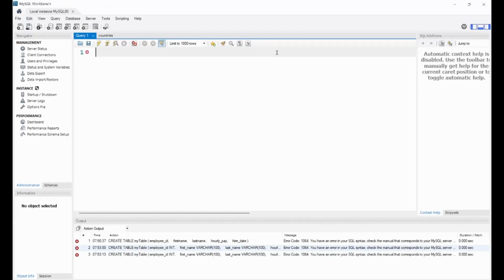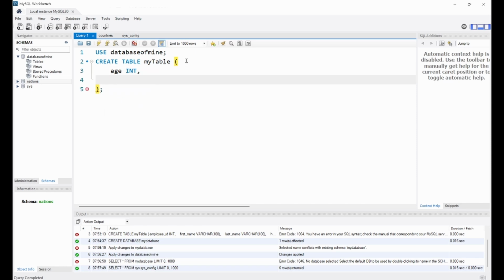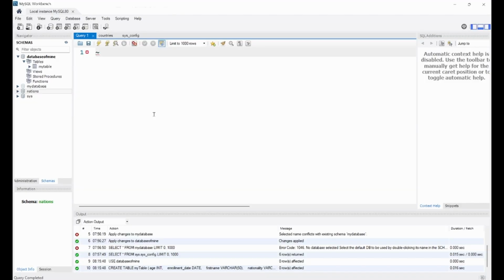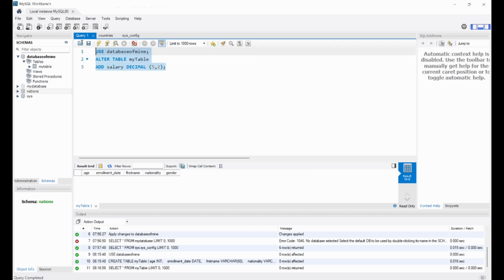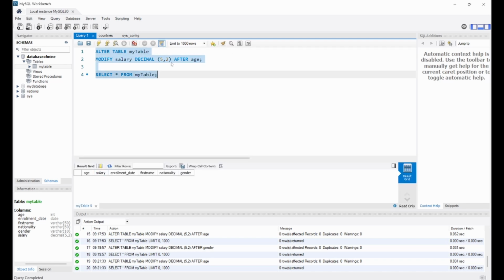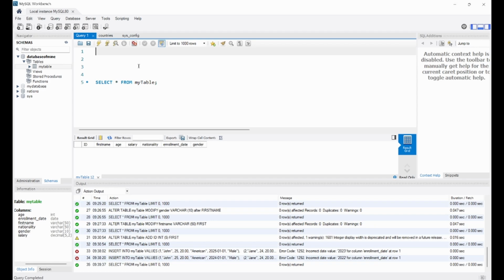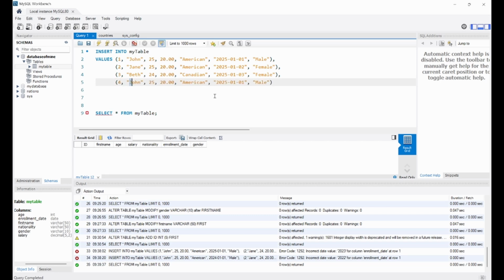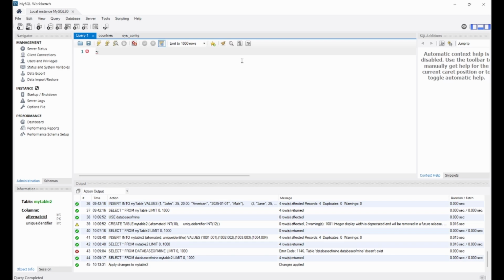The Many Various Functions And Types | MySQL: The Know-How!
This video teaches about the many functions in MySQL and the like!